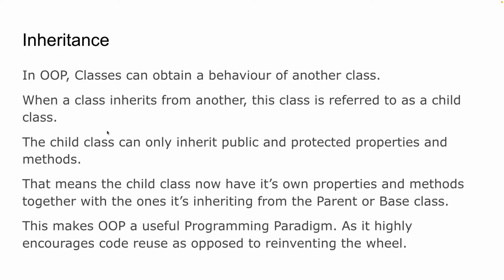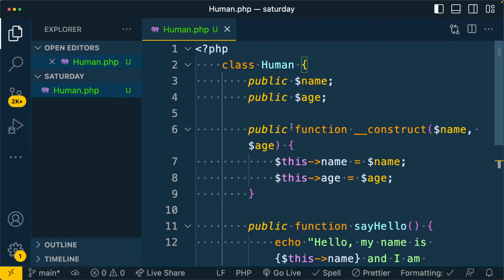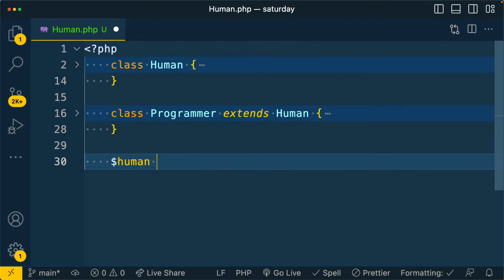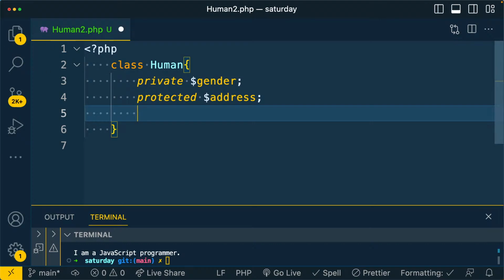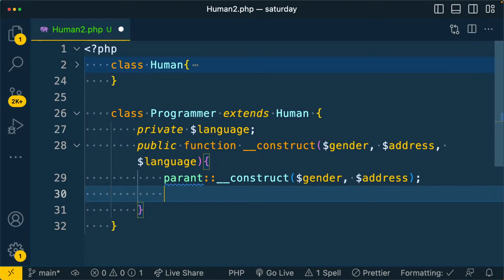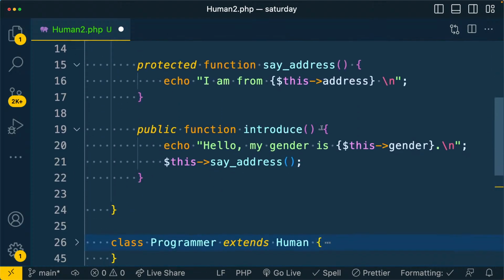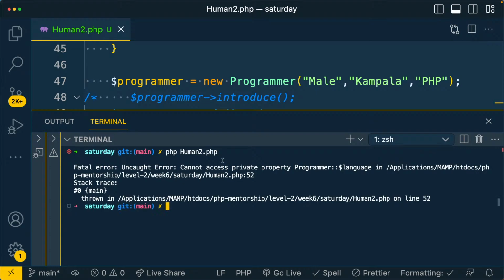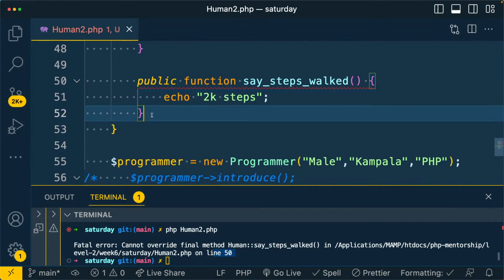How to use inheritance in OOP: PHP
Inheritance is a fundamental concept in Object-Oriented Programming (OOP) that allows you to create new classes based on existing classes.

In this tutorial, you'll learn how to use inheritance in PHP to create new classes that inherit properties and methods from a parent class. We'll go through examples of how to define a parent class, create a child class that extends the parent class, and override methods in the child class.

By the end of this video, you'll have a solid understanding of how inheritance works in PHP and how to use it to build more efficient and scalable applications.

Missed the previous sessions.